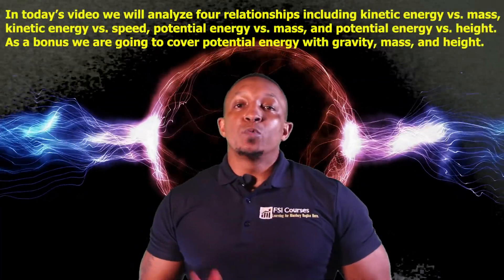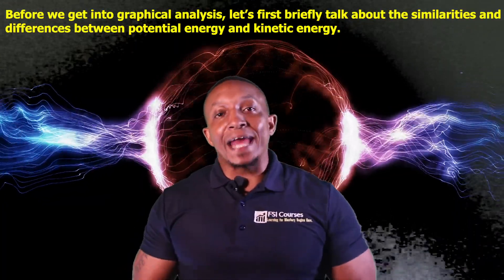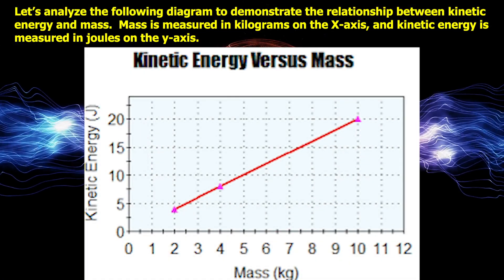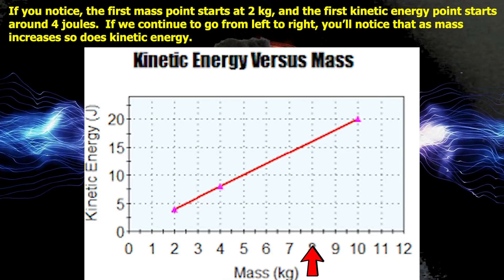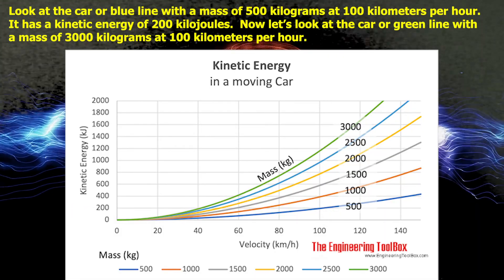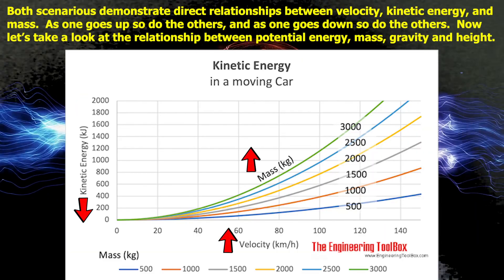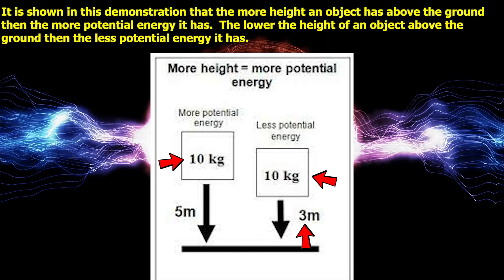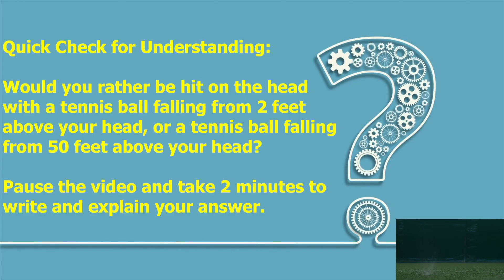How to Analyze Kinetic & Potential Energy Graphs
In today's video we go analyze and break down the relationship between kinetic energy, mass, and speed/velocity and the relationship between potential energy, gravity, mass, and height.  We also include a video review quiz in the description box below.